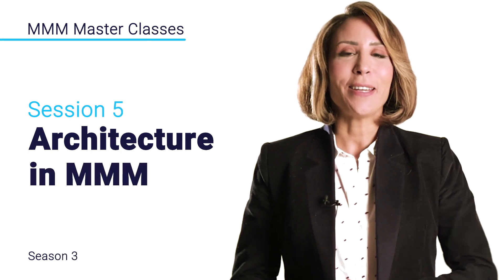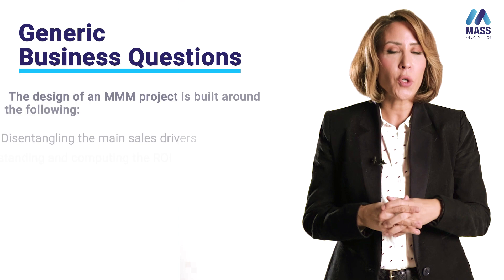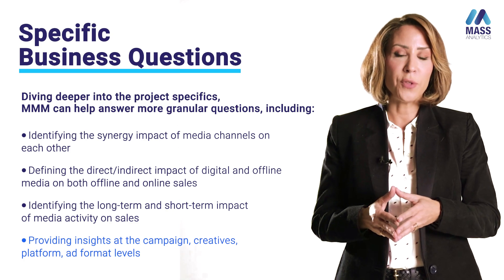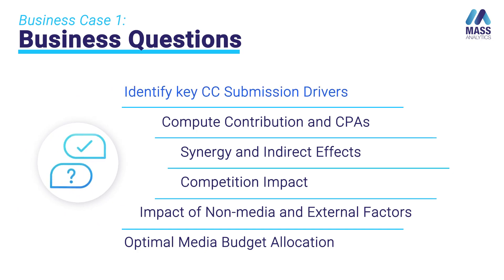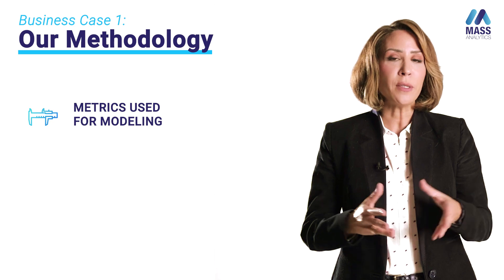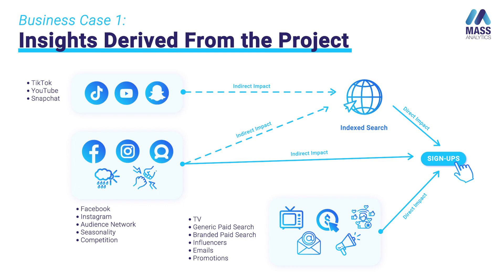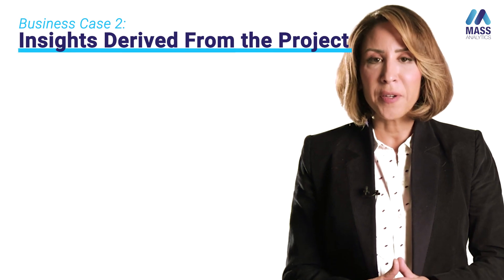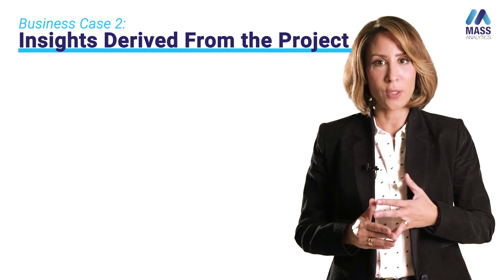Episode 5: Architecture in Marketing Mix Modeling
Learn how a well-structured architecture can enhance the success of your MMM project. Featuring two real-life business cases by defining project objectives, identifying challenges, and uncovering key insights.